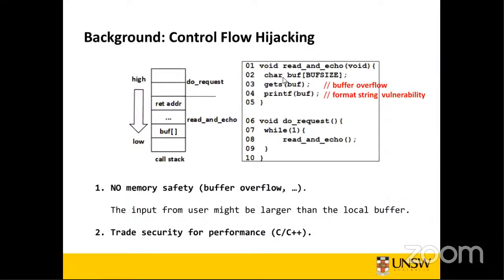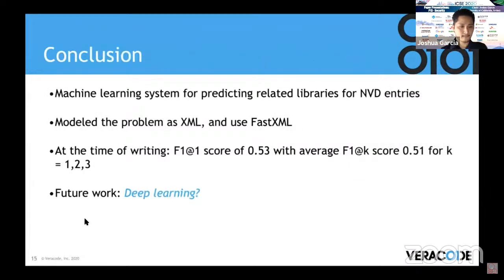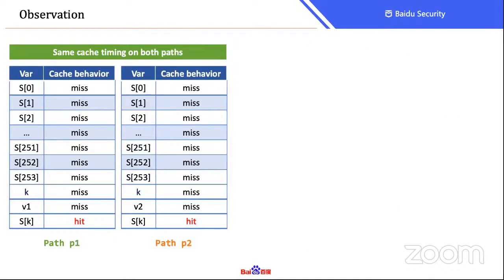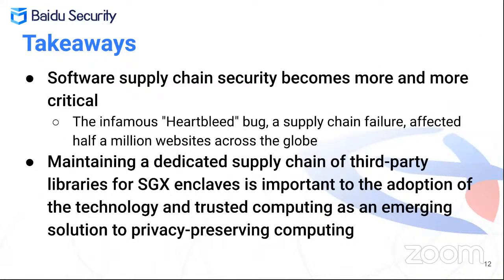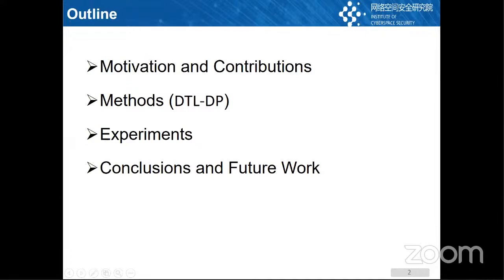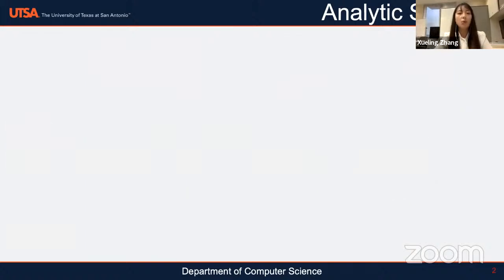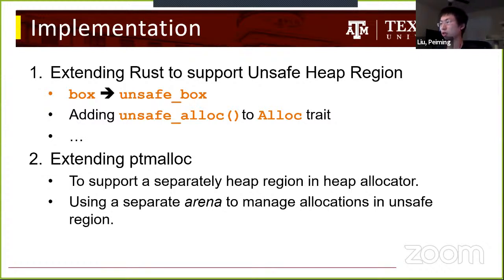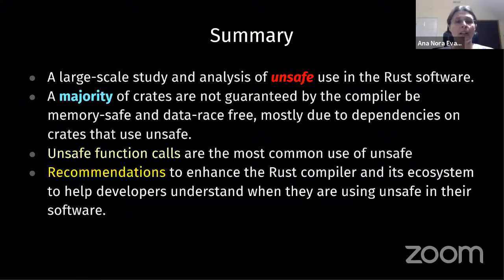Pacific Baekje Day 3